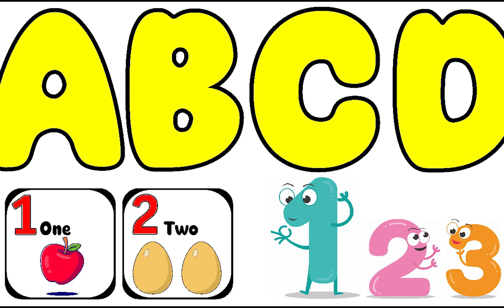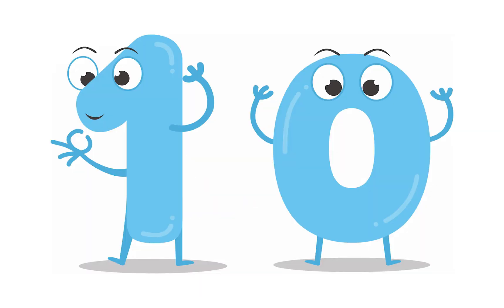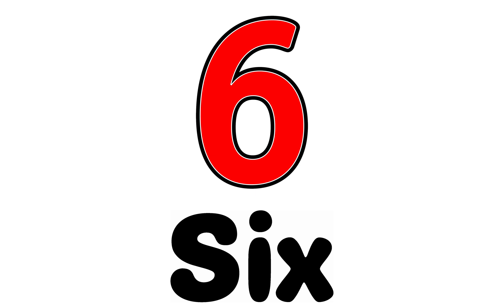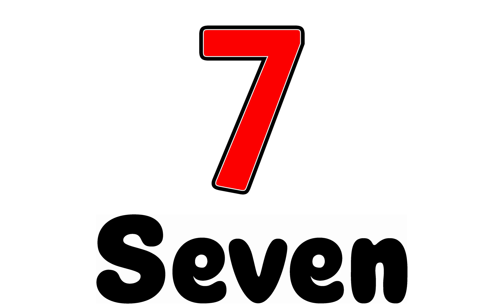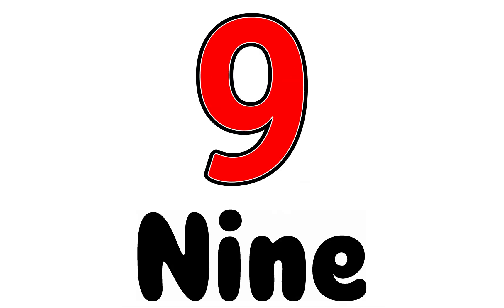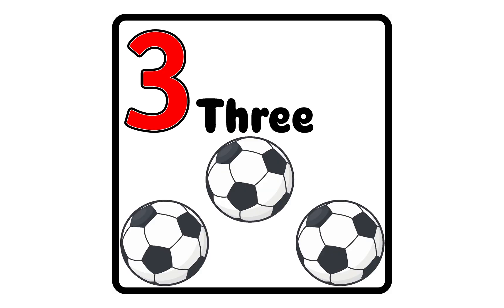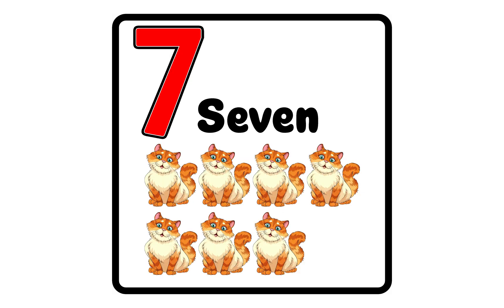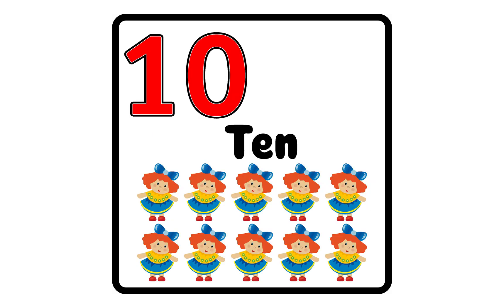Educational video for kids | numbers counting